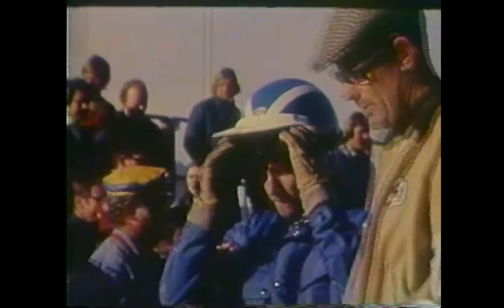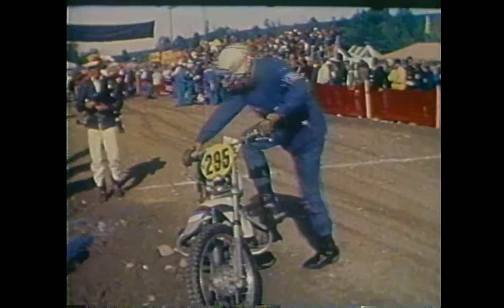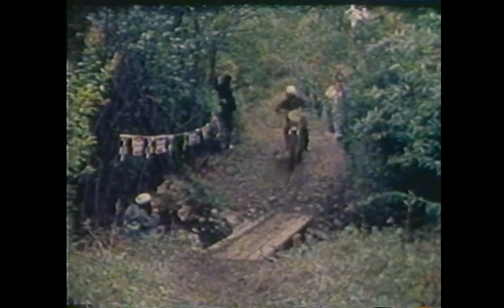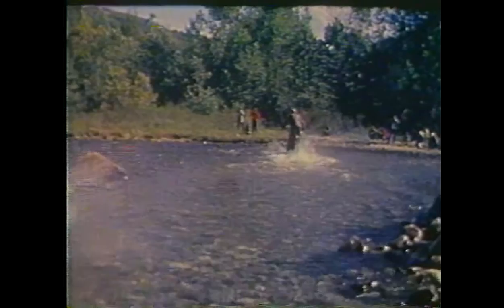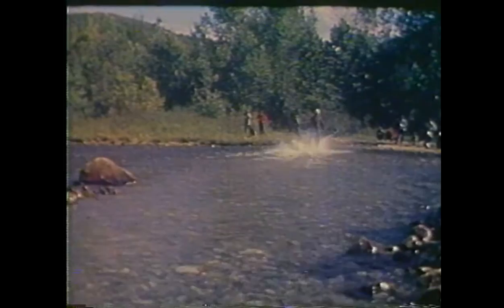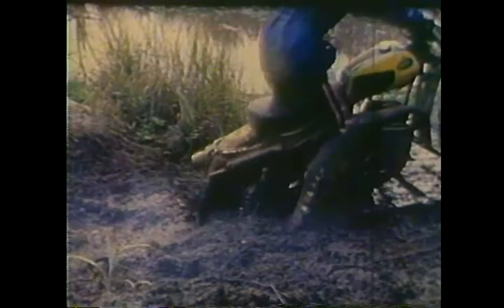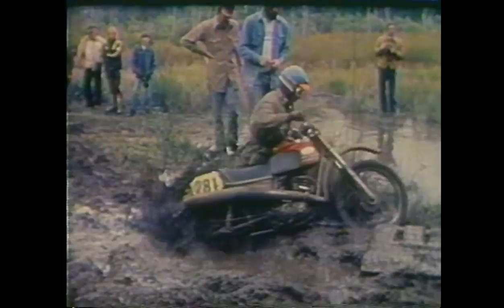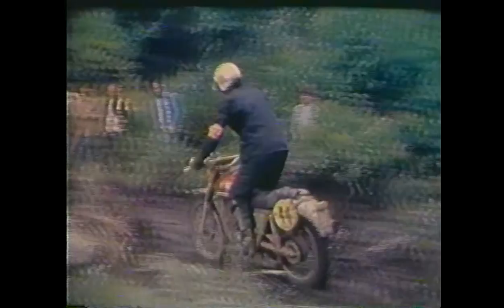1973 ISDT Dalton Massachusetts Video 2 of 4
1973 ISDT Dalton Massachusetts Video 2 of 4
48th International Six Days Trial 17-22 September 1973, Dalton, Massachusetts.
A presentation by Penton Sportscycles. Please join Penton Owners Group.
POG Merchadise is available on the website for members and non-members alike.
The Penton Owners Group is dedicated to the preservation, restoration, and riding of the Penton brand of  motorcycles distributed by John Penton. Long live John Penton.